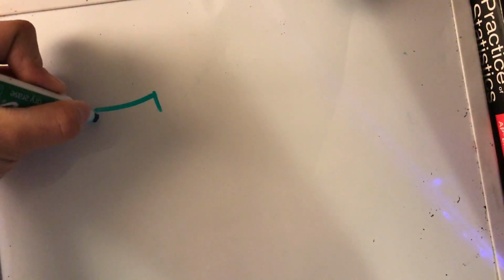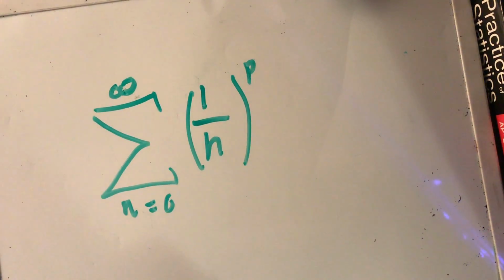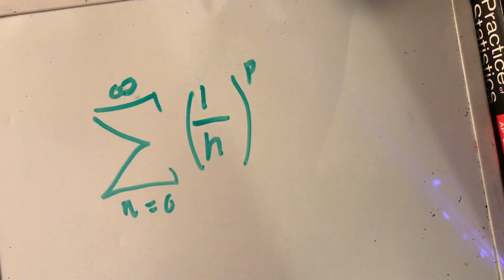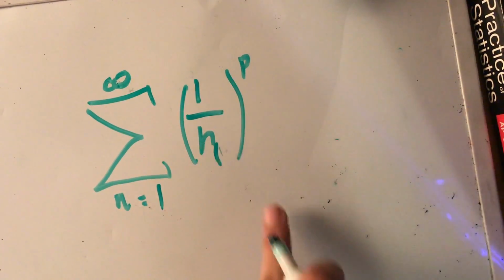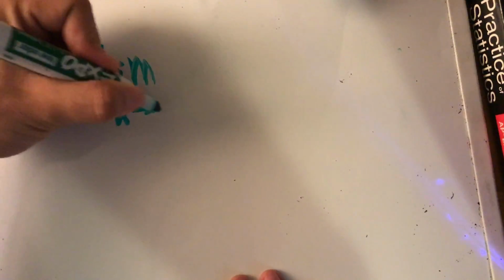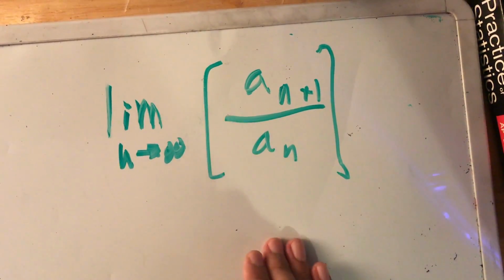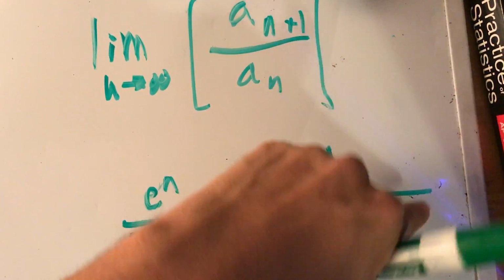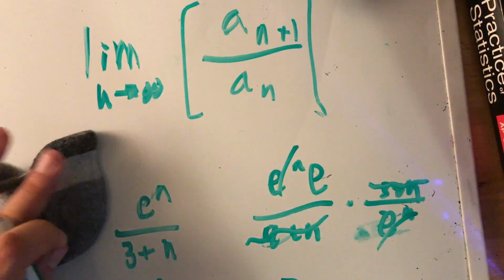P series and Ratio Test [EHS Calc BC]